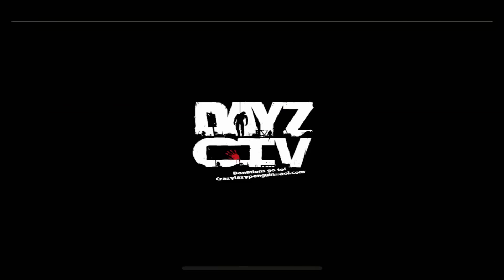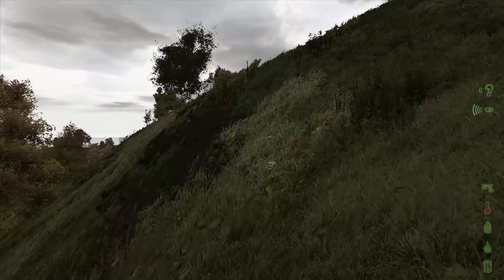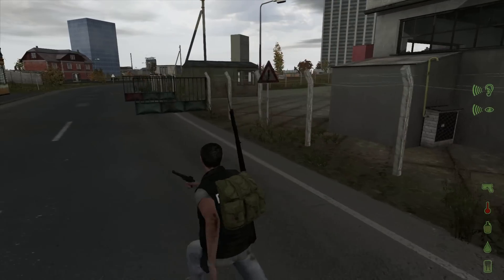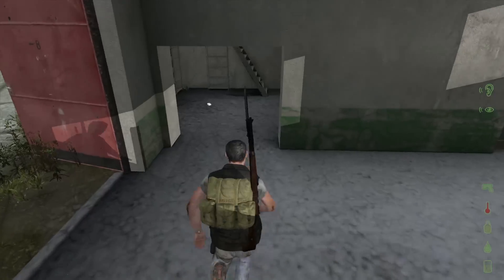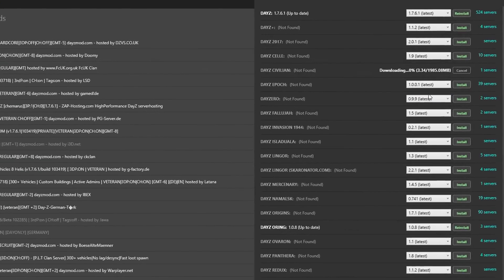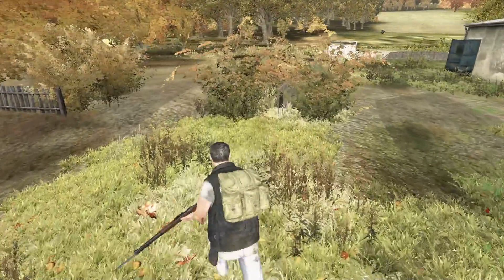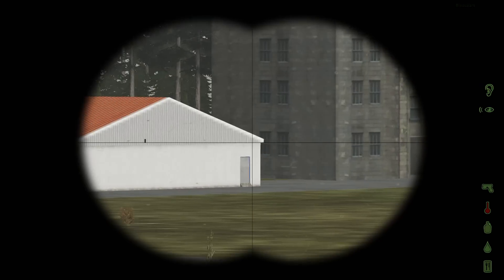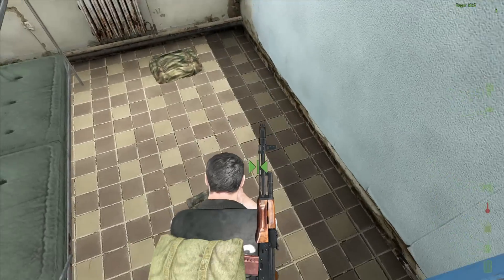DayZ Civilian | First Look and Thoughts | Civilian Skins, New NW Airfield and Weapons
Podcast: smarturl.it/bodenmovies